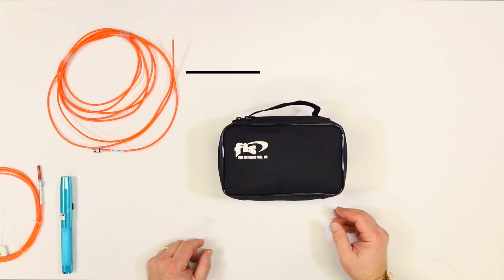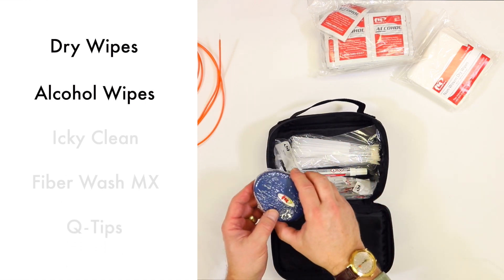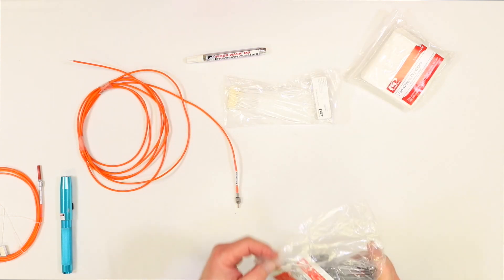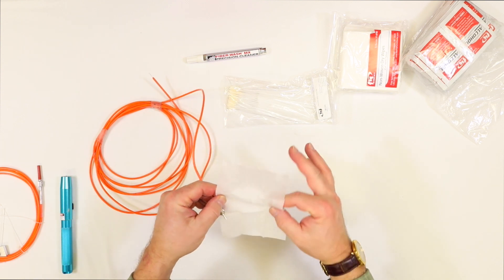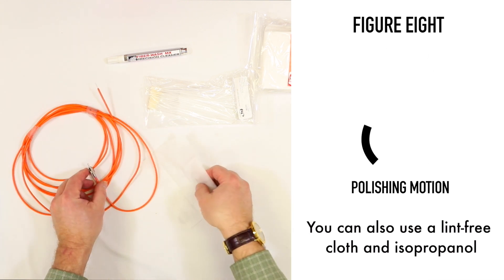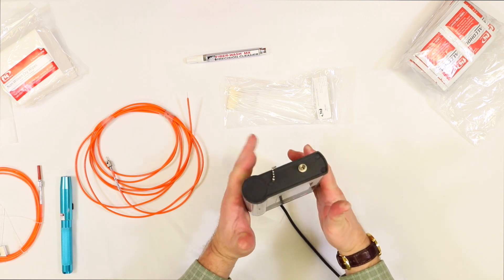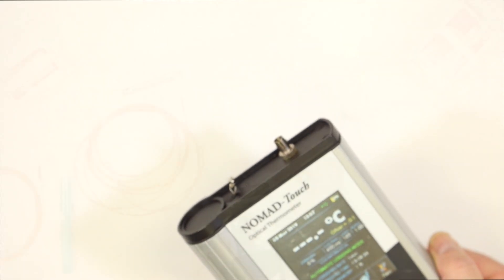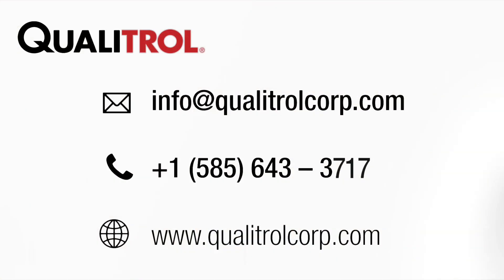How to Clean Optical Fiber Optics for Temperature Measurement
*Qualitrol provides optical fiber temperature measurement cleaning kit

Used fiber optic probes should be cleaned carefully so to not damage the probe tip. Our Qualitrol engineer shows how to clean, wash, test a fiber optic temperature probe to maintain optimal accuracy.